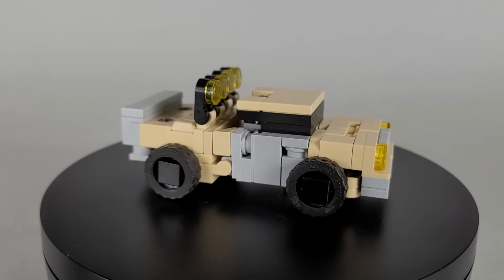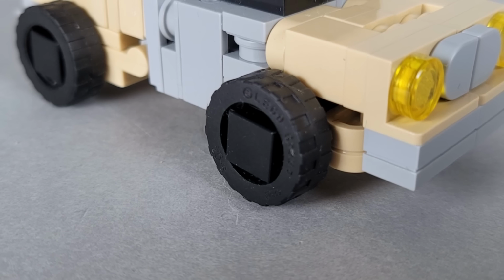Lego Transformers #121: Siftpan